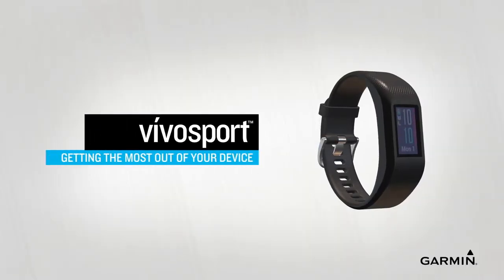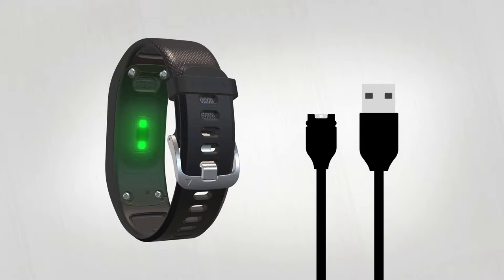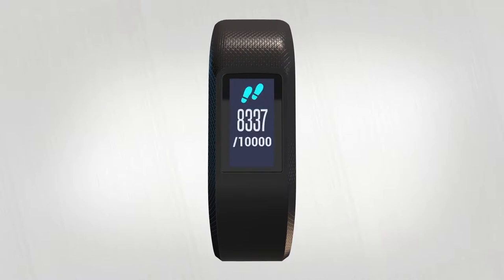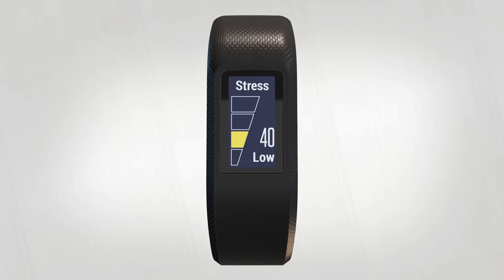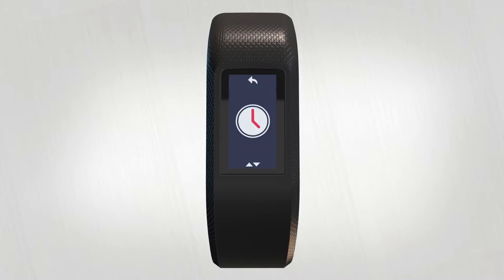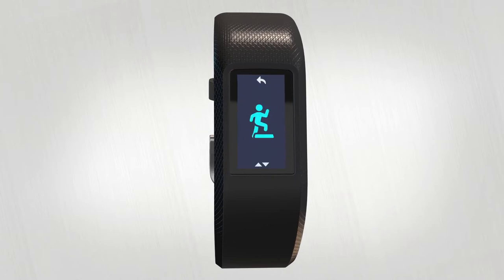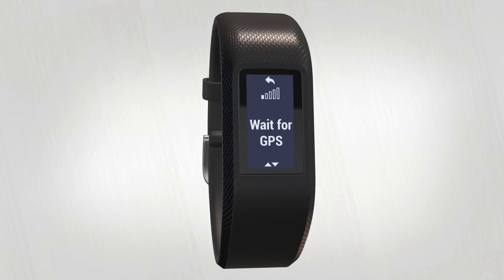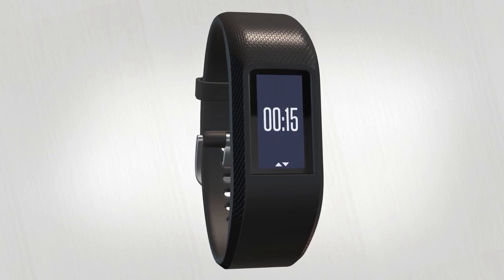Tutorial - vívosport: Getting the Most Out of Your Device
Work out how you want, where you want with vívosport. Featuring built-in GPS and a selection of indoor and outdoor activity apps, vivosmart takes your game on the go. Or not. The choice is entirely yours